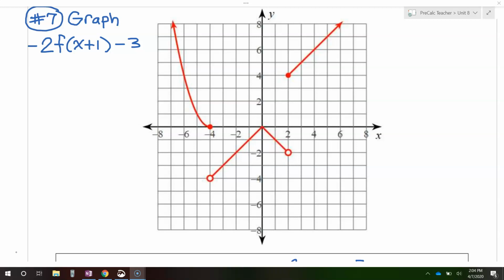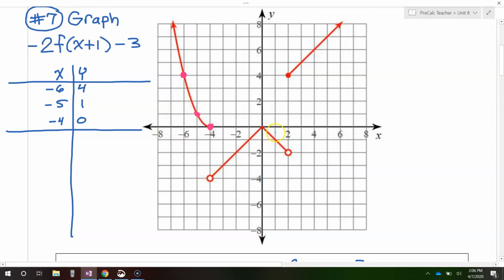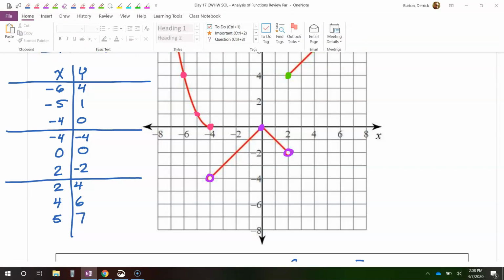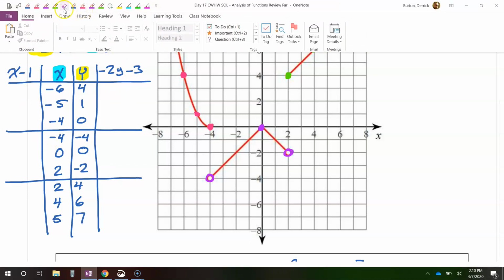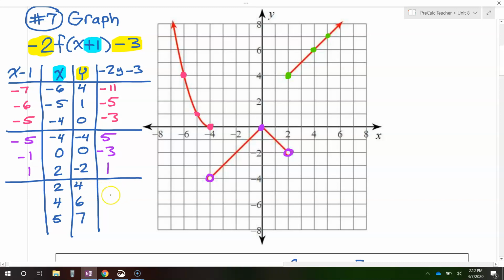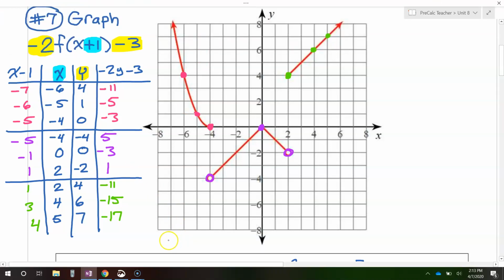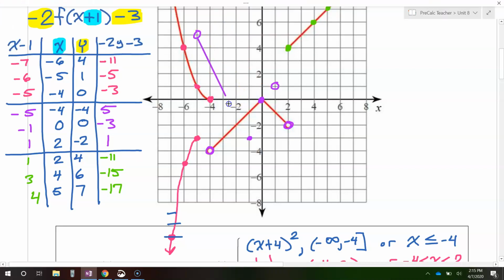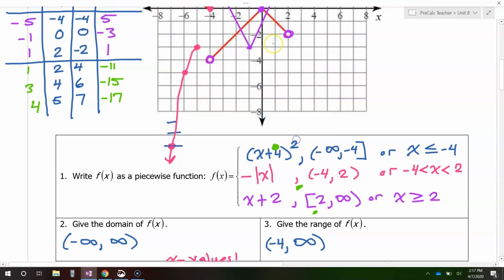Day 17 (07) Transformation of the Graph of a Piecewise Function